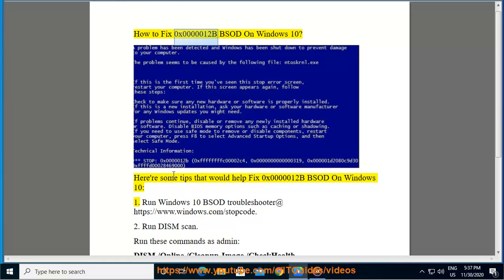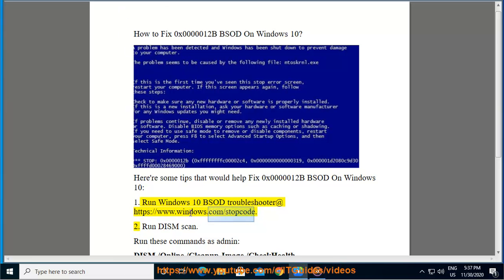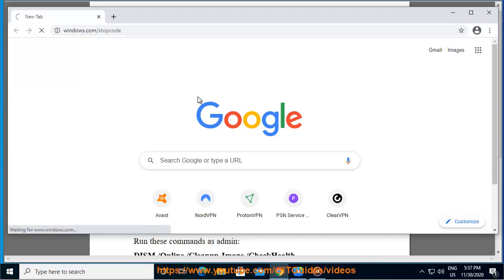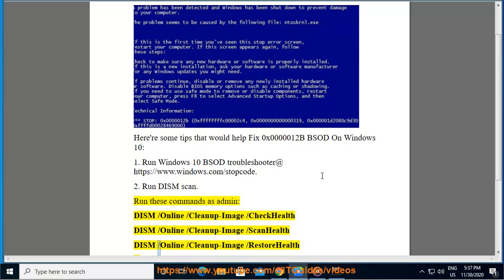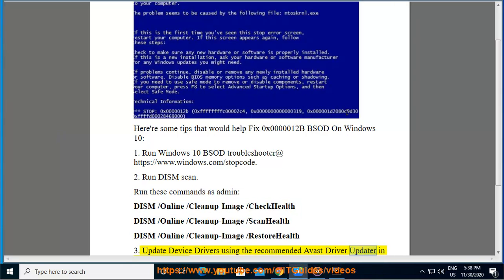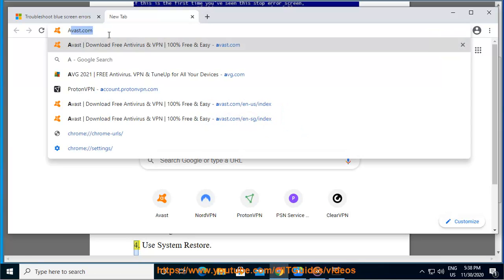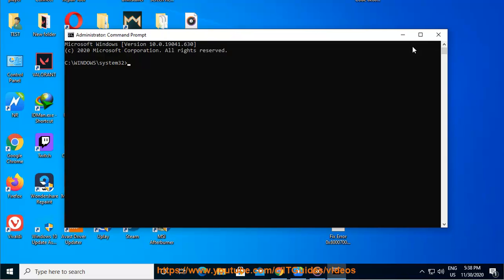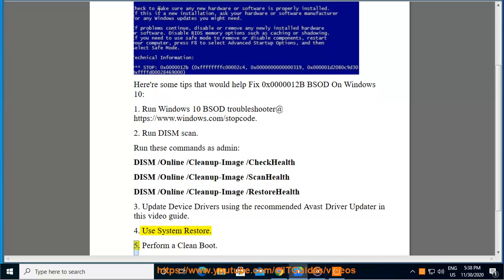Fix 0x0000012B BSOD On Windows 10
Here's how to Fix 0x0000012B BSOD On Windows 10. Run Avast Driver Updater@ to keep your device drivers up-to-date.